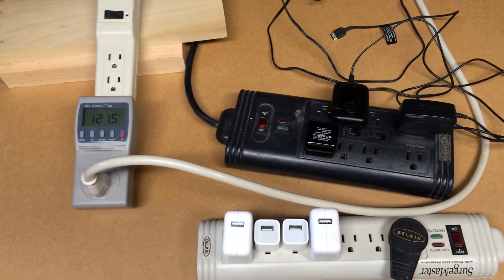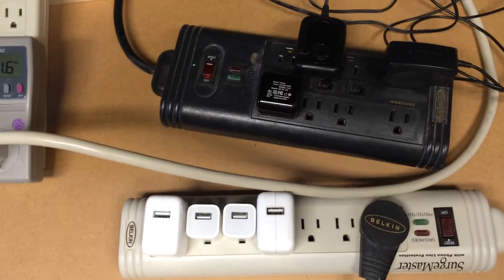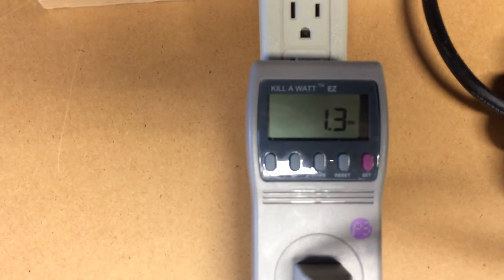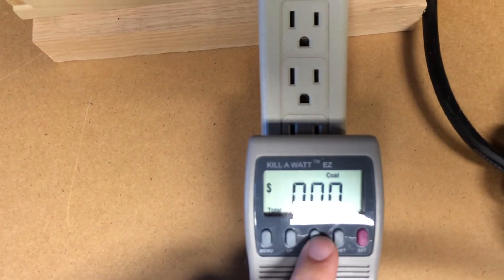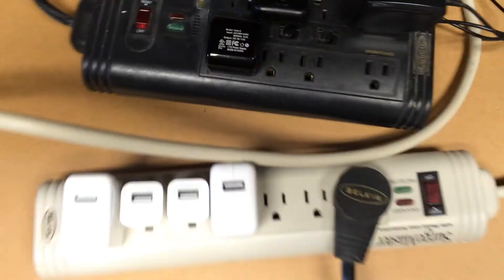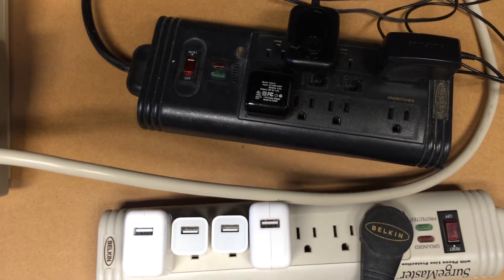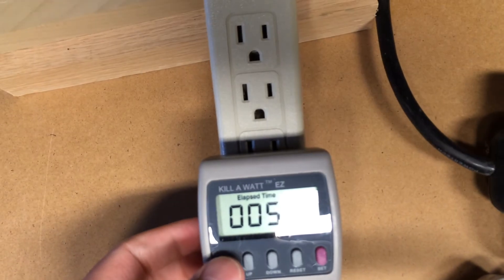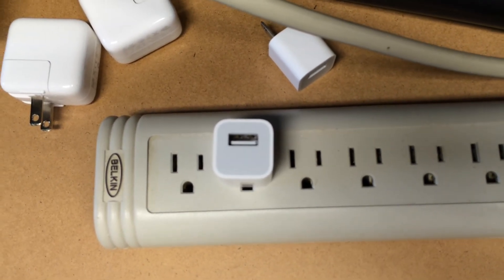Phone Charger Phantom Power Myth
Is it really necessary to unplug your phone charger when you are not using it? In this video I investigate with seven chargers and a Kill A Watt meter.